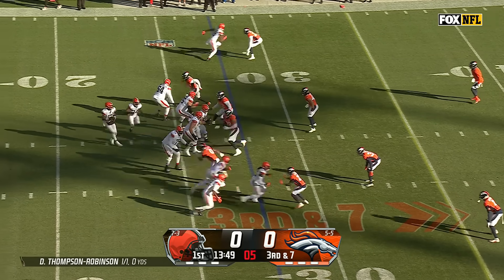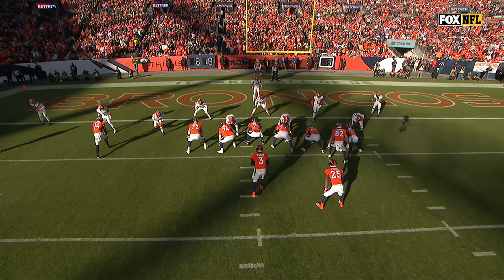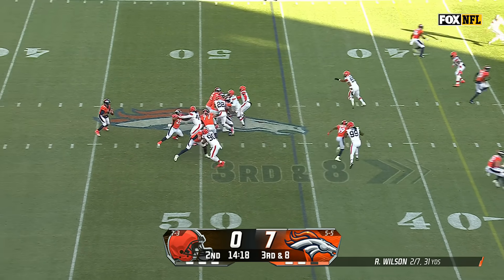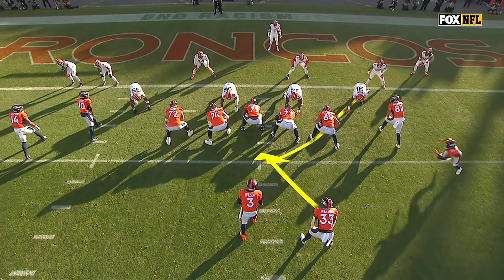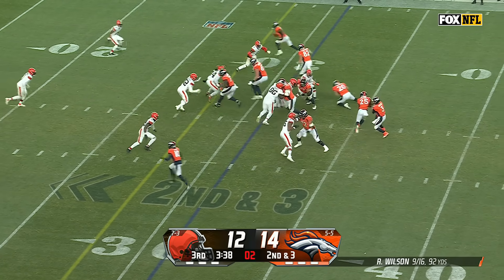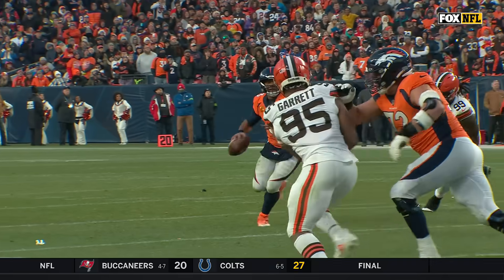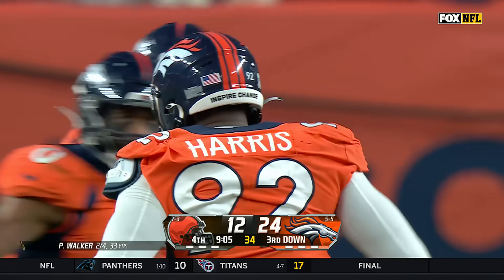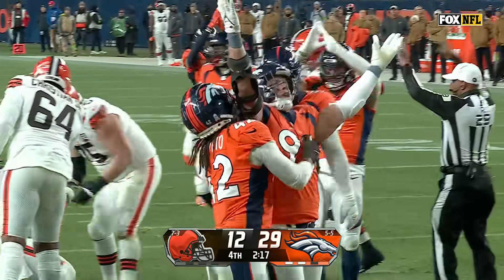Denver Broncos Top Plays vs. Cleveland Browns | 2023 Regular Season Week 12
Denver Broncos Highlights vs. Cleveland Browns | 2023 Regular Season Week 12, 11/26/2023